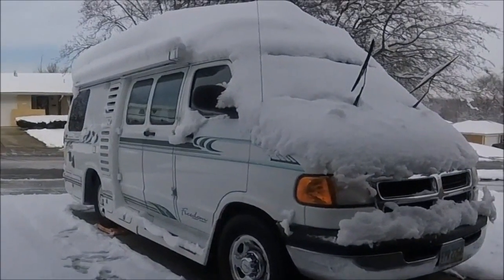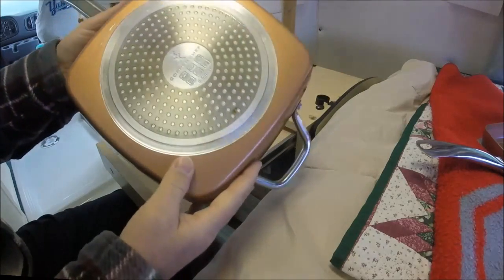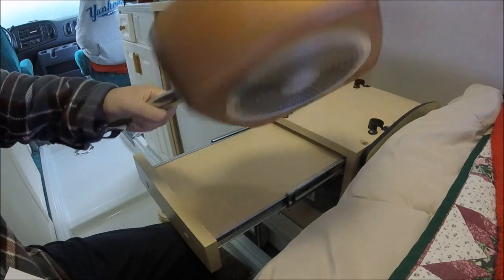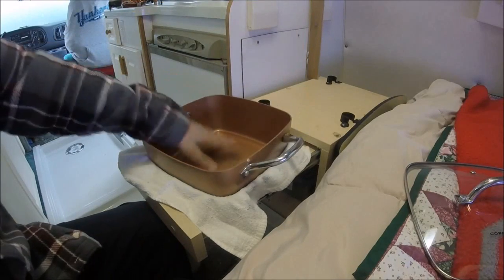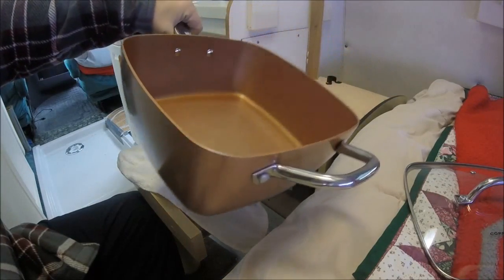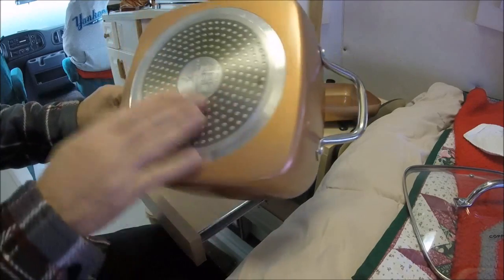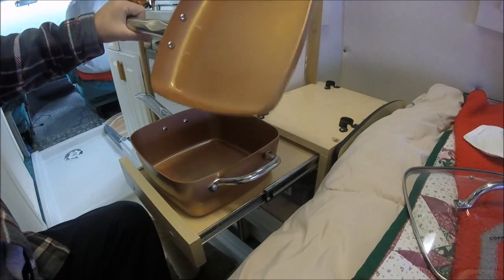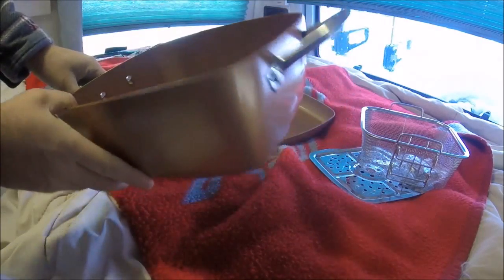Copper Chef Review ~ 4 Month Follow-Up